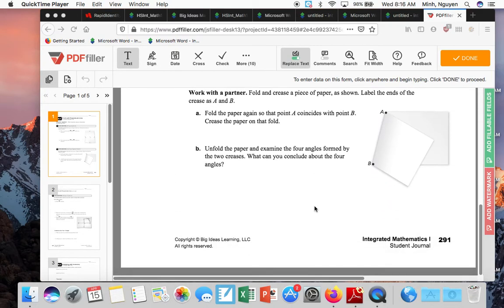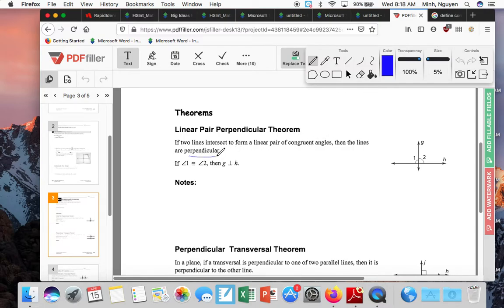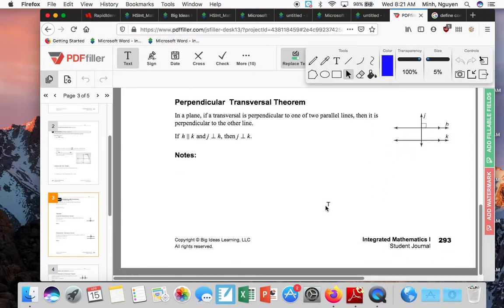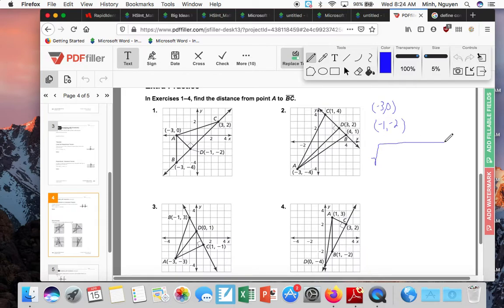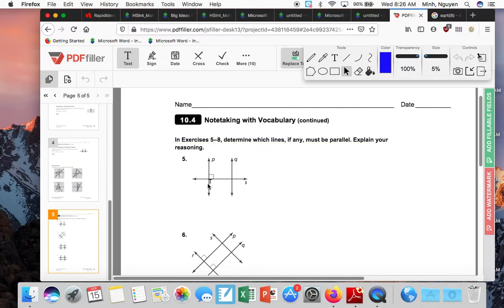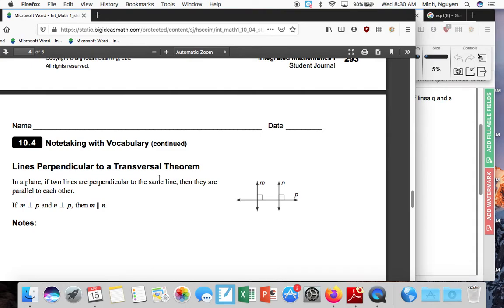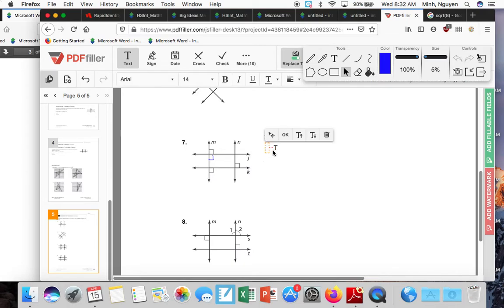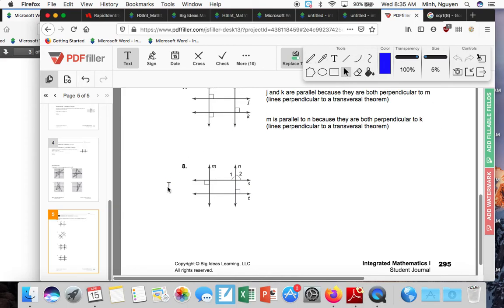10.4 Proofs with Perpendicular Lines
Linear Pair Perpendicular Theorem
Perpendicular Transversal Theorem
Lines Perpendicular to a Transversal Theorem